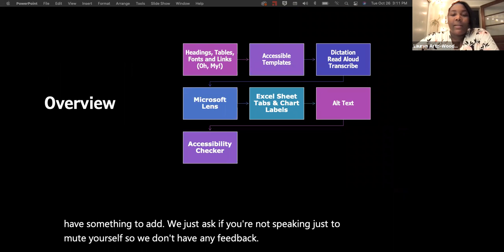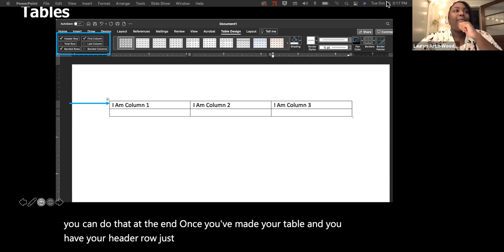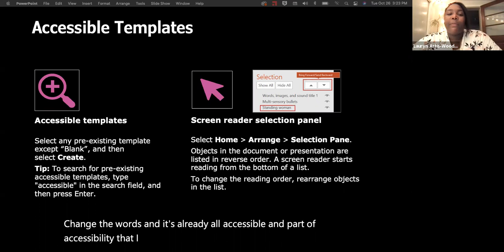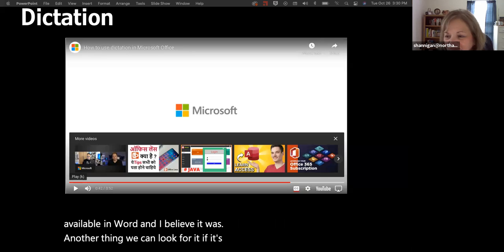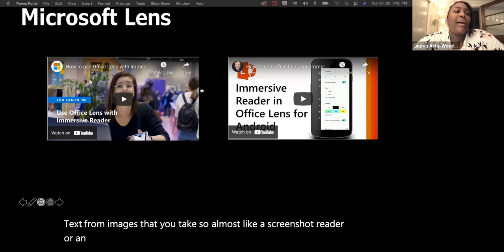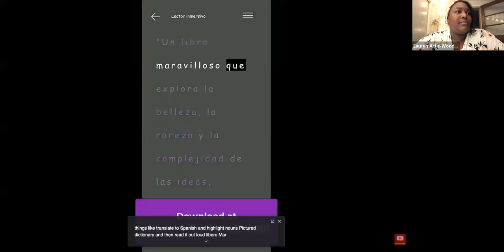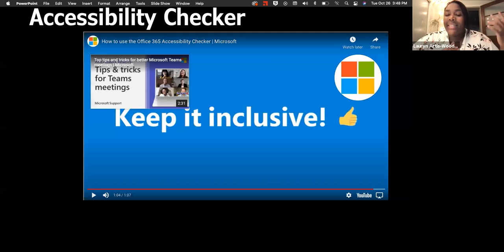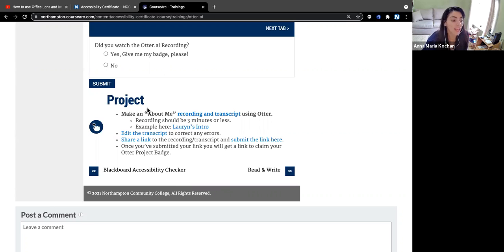Accessibility Features in Microsoft 365